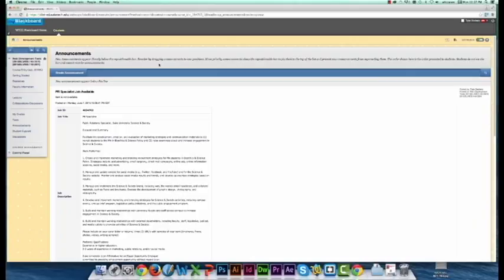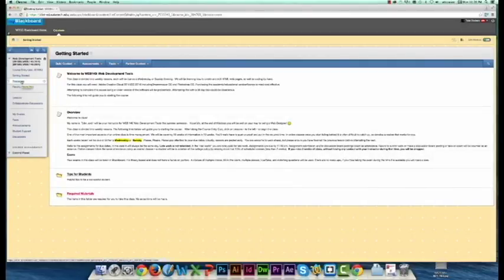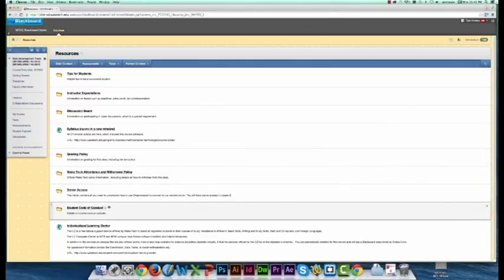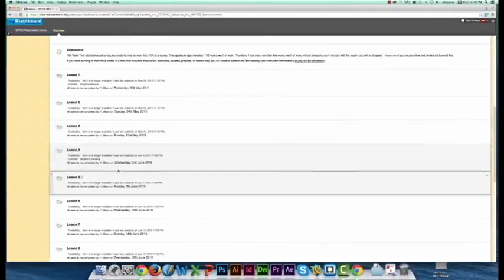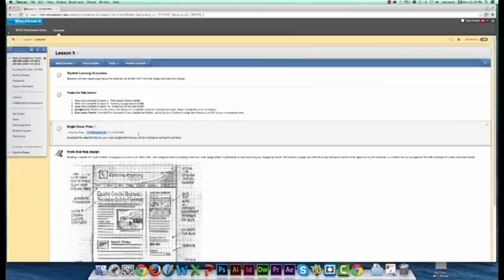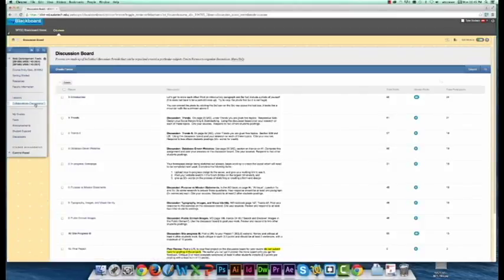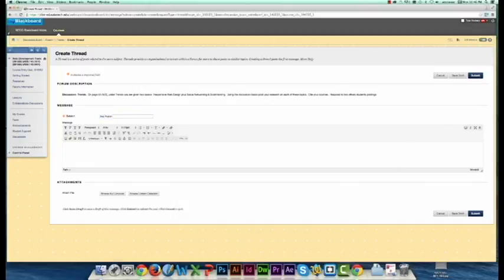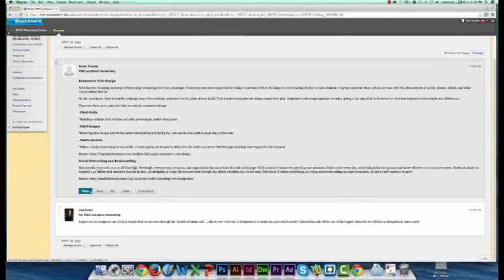course tour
This is a short tours of the blackboard interface